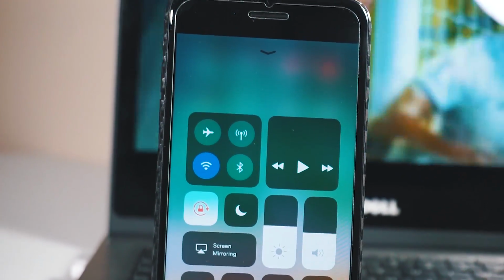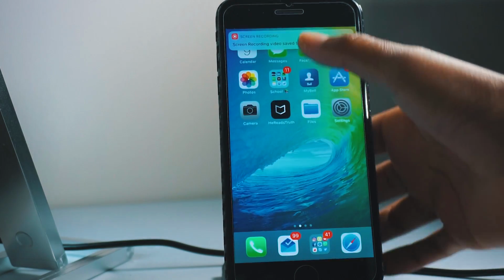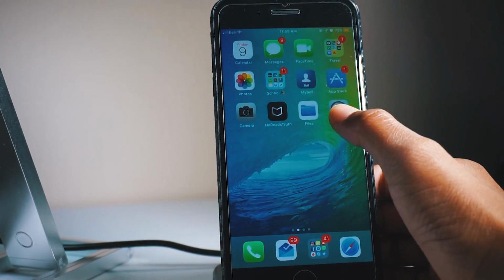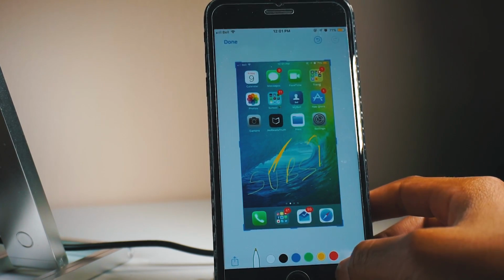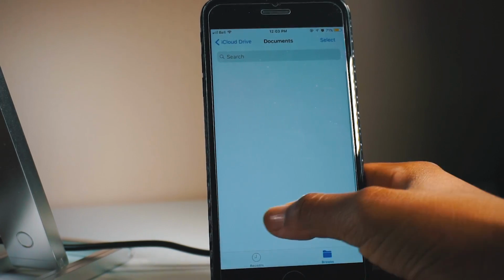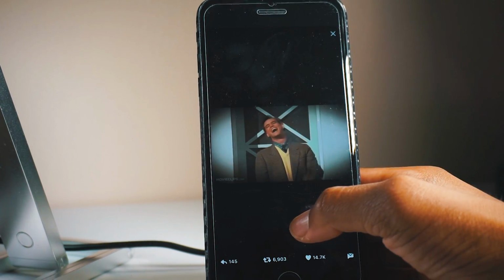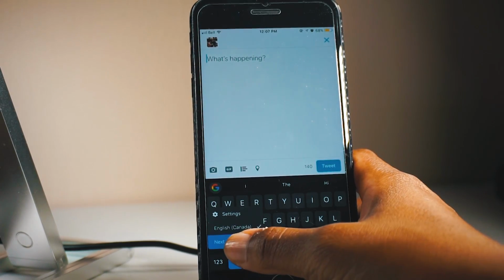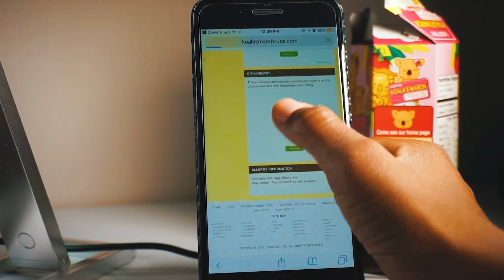Top 20 Jailbreak Tweaks Found in iOS 11!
Clearly, the iOS 11 features were inspired by the jailbreak community.

Apple releases a major new firmware upgrade for its mobile device lineup every year, and with the announcement of iOS 11 at the WWDC 2017 keynote on Monday, it’s somewhat ironic that Apple has once again borrowed many of its new feature ideas from the brilliant minds that make up the jailbreak community.

In this video, I looked at 20 new features in iOS 11 that have previously existed in Cydia as jailbreak tweaks before the new firmware, which is set to release this Fall, was ever even announced.

TWEAKS
1. Screen Recording (CCRecord)
2. Customization Control Center (FlipControlCenter)
3. Cellular Bars (Bars)
4. Move Multiple Apps at Once (MultiIconMover+)
5. Smart Invert ( )
6. One-Handed Keyboard (OneHanded)
7. View Animated GIFs in Photos App (GIF Viewer)
8. More Icons on iPad Dock (Habor)
9. A Less Obtrusive Volume HUD (Sonus)
10. Markup and edit screenshots (Scriblit)
11. File Manager (iFile or Filza)
12. No Dock Labels (No Icon Dock)
13. Swipe Up On Keys (Swipe Expander)
14. Low Power Mode (CCLowPower)
15. Dark keyboards (Bloard)
WATCH THE VIDEO FOR REST OF TWEAKS

- IMPORTANT LINKS -

Andriod: N/A atm atm

SlickWrap Skins Are DOPE!